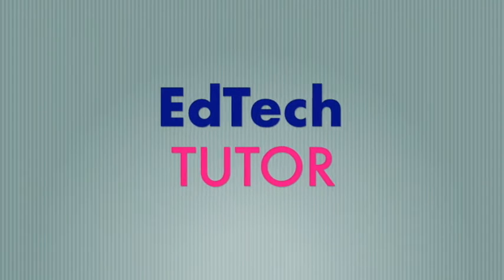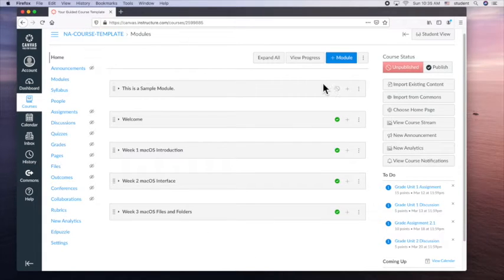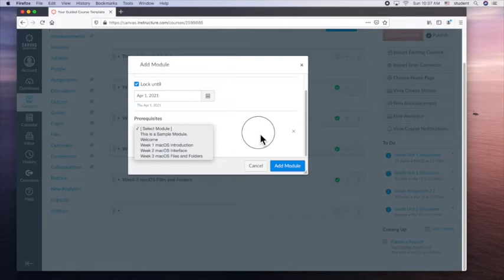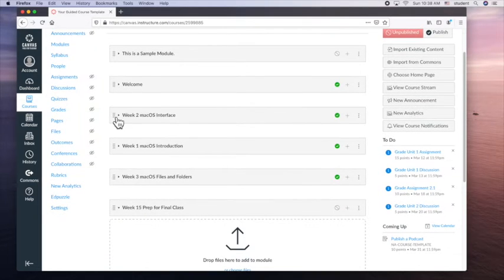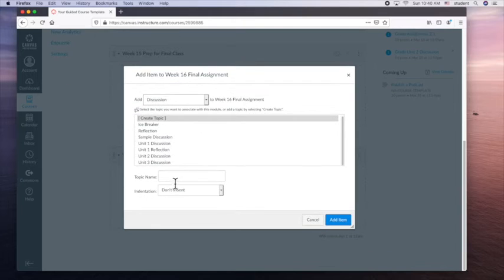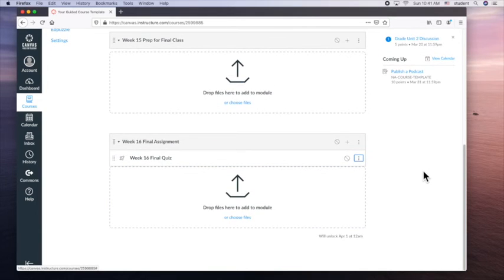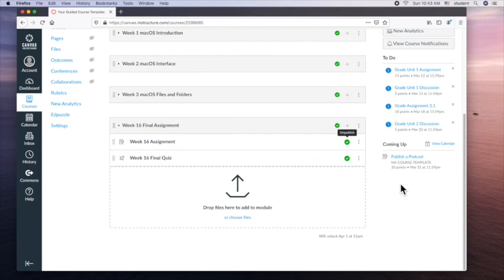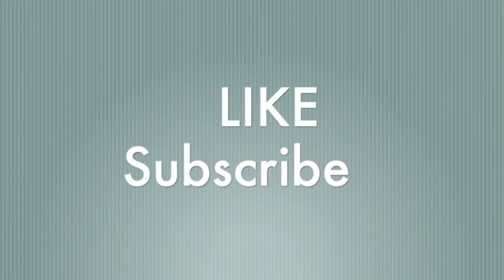Canvas LMS Create and Manage Modules Tips and Tricks Ed Tech Tutor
How to Create and Manage Canvas LMS Modules. This channel provides demos, tutorials, explanations about Educational Technology tools for K-12 and Higher Education. Your source for EdTech educational technology tools. How to lessons tips and tricks. Merging pedagogy and blending technology. Instructional Technology tutorials.

create hybrid teaching technology email planning student teacher college new edtech classroom tech tips program tutorials education tools using technology in your classroom  21 century guide gamify blended learning how to use pocketful of primary success click here advice teams office 365 certified educator higher education training specialist instructor MOS free fun effective courses learning management

Edtech learning experience LMS Education Technology (EdTech) business educators, tech innovators, scholars in-depth conversations digital technologies for education and research actionable relevant tips for teachers hybrid online courses pedagogy

Educational technology commonly abbreviated as EduTech, is the combined use of computer hardware, software, and educational theory and practice to facilitate learning. Office of Educational Technology. Leveraging Technology to Promote Powerful STEM Learning

Best YouTube Keyword Tool

Campaign Ideas to Increase Organic Traffic to Your Website SEO links

edtech tools in the classroom and beyond

Tech Coaches and Instructional Technology Specialists

How to Promote YouTube Videos in Google Ads and Boost Channel Growth? This video is all about how to grow on Youtube fast investing a couple of dollars. Google Adwords - is the best source of cheap and high-quality views on Youtube.

When it comes to making money online, or making passive income online, or working from home in 2021, YouTube is still one of the best possible options you can choose.

Did you know that there are several YouTube settings that could be negatively impacting your YouTube channel if you don't set them right. You could be missing out on subscribers, you could be missing out on views and, most importantly, you could be missing out on money!

I know this video isn't going to be for everyone due to its long duration, but it's the video I wish I had when I was first starting;  It covers the strategies, tips, tricks, and tactics that actually matter to gaming YouTubers and I’m going to rank them so if you have limited time you can focus on the things that will get you the best results in the shortest period of time.